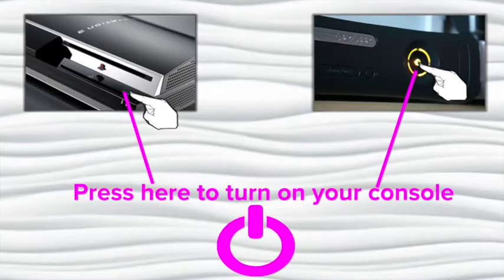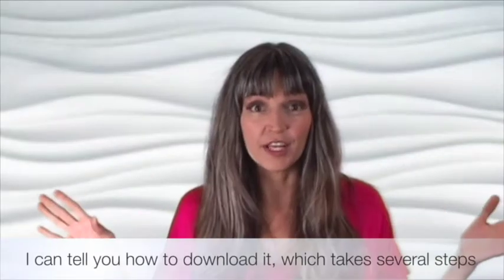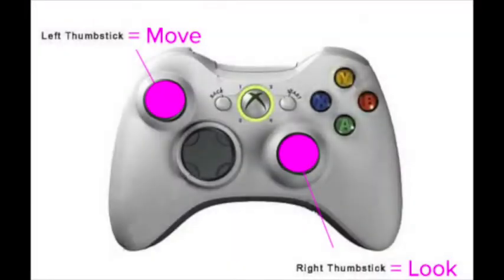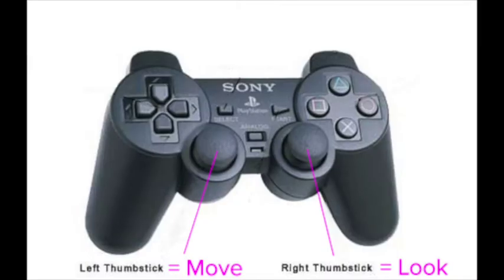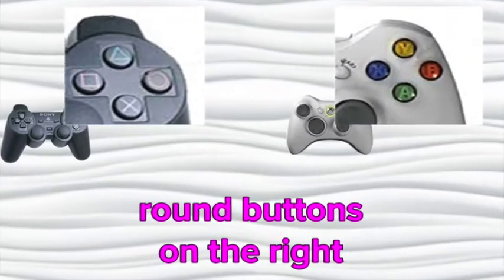Noob School Lesson 1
If you like reading or watching movies, you will LOVE being able to be an intricate part of a detective, scifi, or period piece game because you interact with the world instead of just watch it unravel.

In this first class, I show you the very basics of being able to maneuver around a game in a completely unpressurized and enjoyable, even relaxing way.

Shares and Subscribes are greatly appreciated!